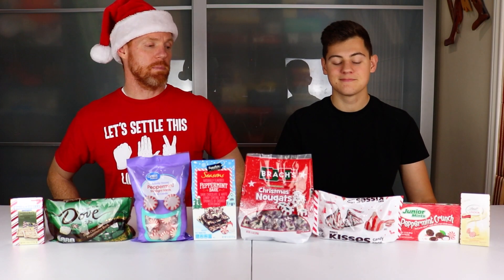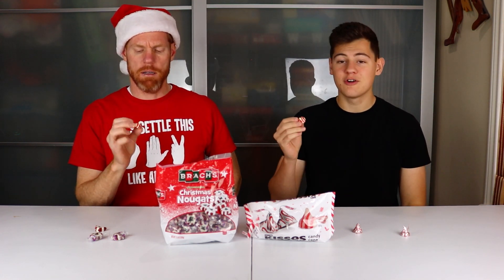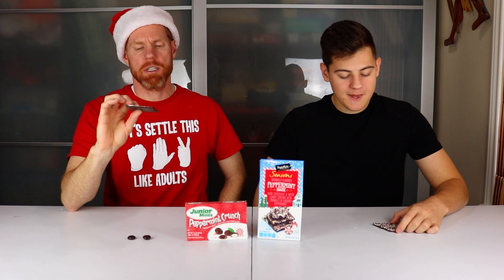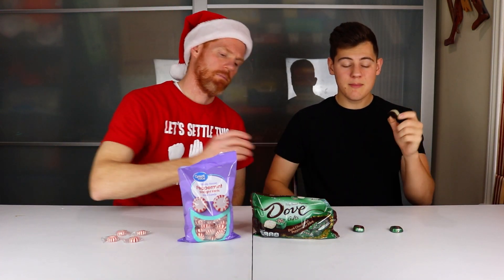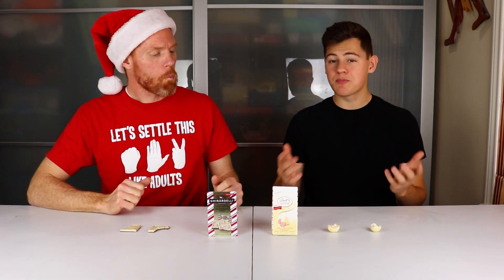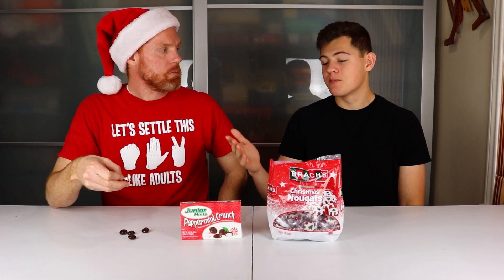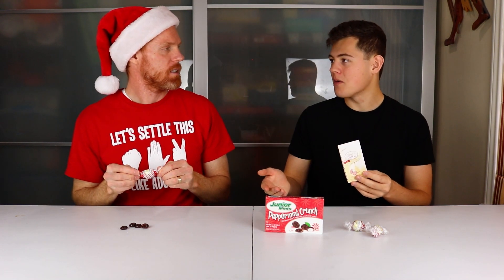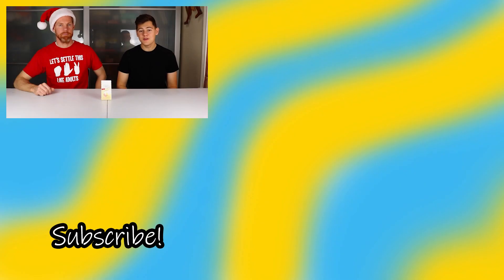What's the Best Peppermint Candy? - Christmas Edition Taste Test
It's Christmas time!! Best time of the year, and this year we're celebrating by trying 8 different Christmas edition peppermint candies to find out what's the BEST peppermint candy!